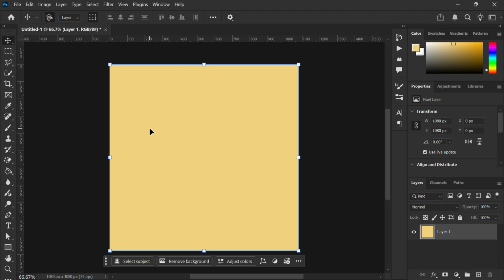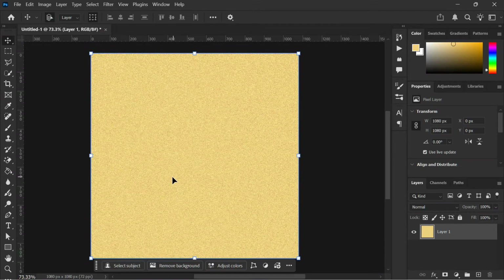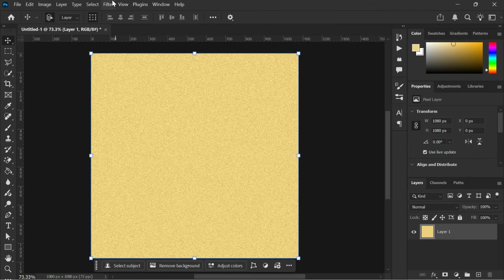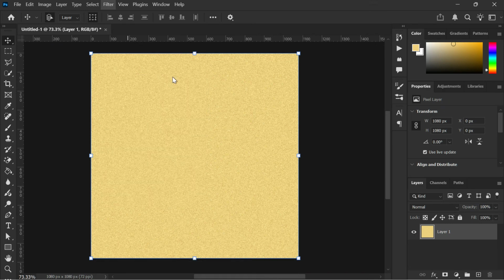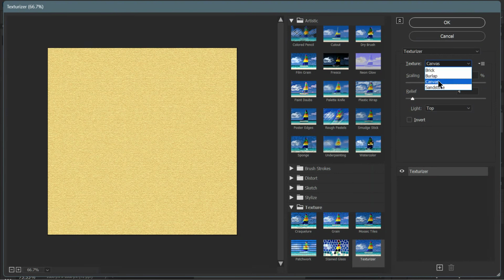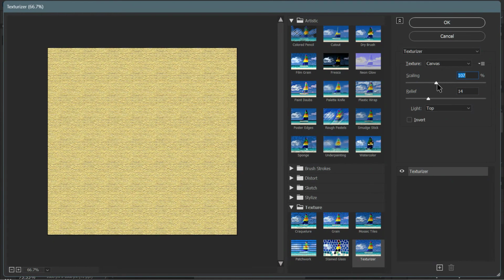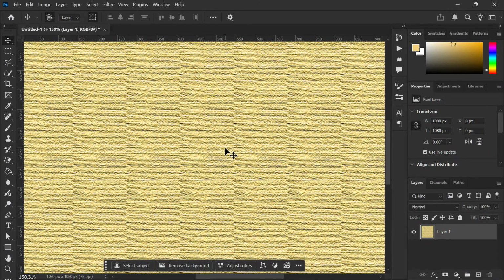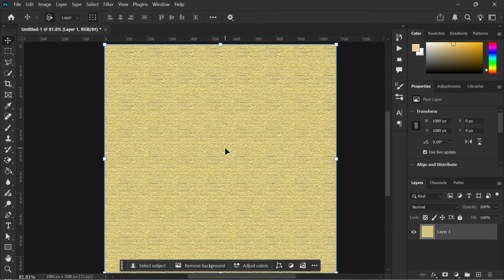How To Make Fabric Background In Photoshop (2026 Easy Guide)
Learn how to make a fabric background in Photoshop using a quick texture workflow with noise, blur, and the Texturizer filter. This easy tutorial is perfect for creating realistic fabric-like backgrounds for designs, thumbnails, and mockups.

Timestamps
0:00 Introduction
0:18 Create a new document and choose a base color
0:41 Add Noise with Gaussian and Monochromatic settings
1:12 Apply Gaussian Blur for a softer texture
1:31 Open Filter Gallery and choose Texturizer
1:54 Set Canvas texture, scaling, and relief
2:20 Final result and texture adjustment tips
2:53 Outro and call to action